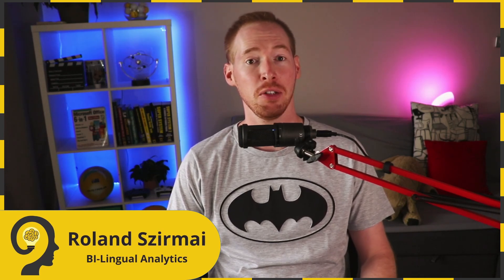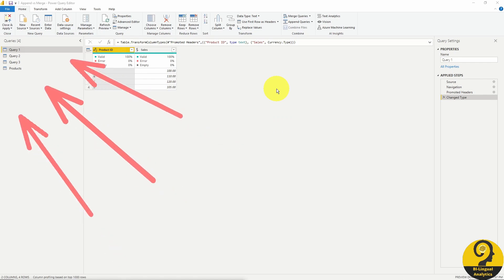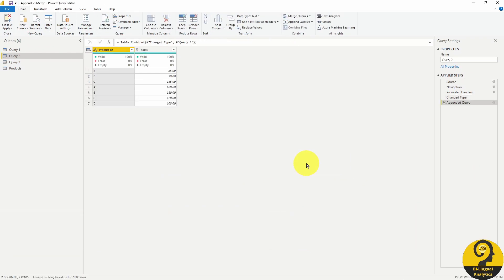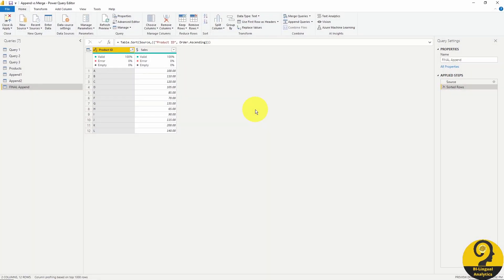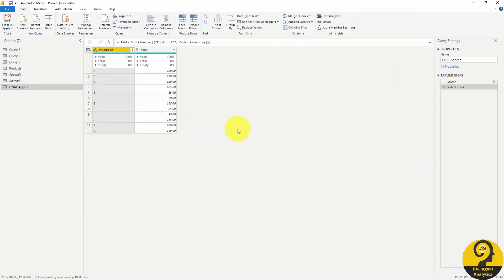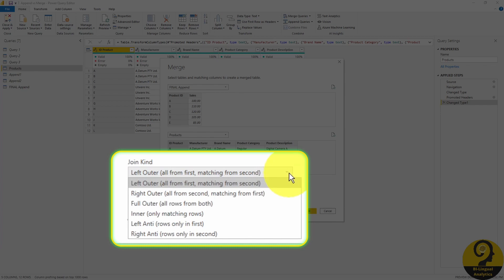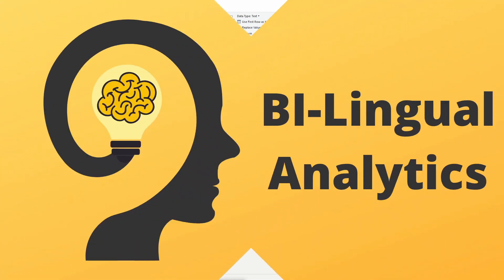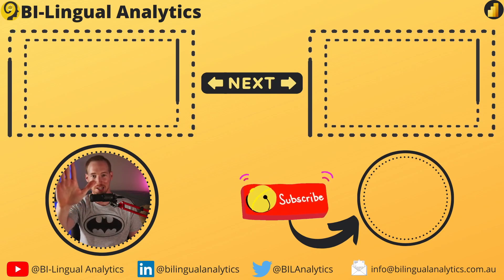➕ Append vs Merge 🔗 - Which one to use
How to choose the right one? Easy!

First, we have to understand what is the difference between the two of them.
One of them is going to COMBINE queries, while to other one works similarly to LOOKUP in Excel 🧠

You have probably guessed it right. Append is going to combine queries while Merge can help us to lookup values from other queries.

I hope that this video helps you to have a better understanding of these great Power Query features.

Roland

*Source: SqlJason

📍 – Sydney, Australia